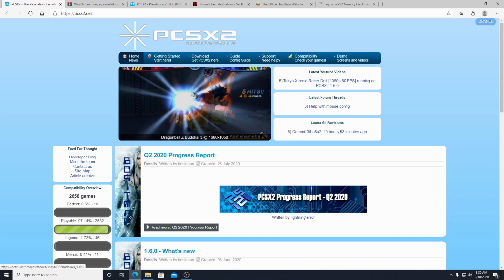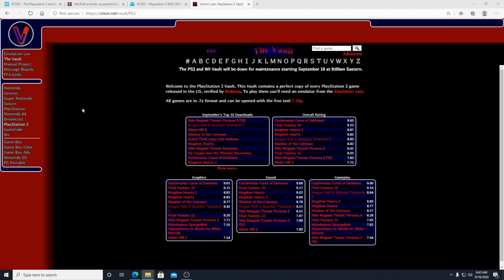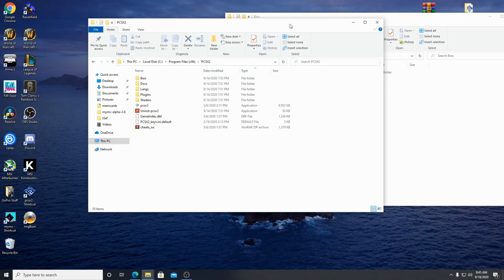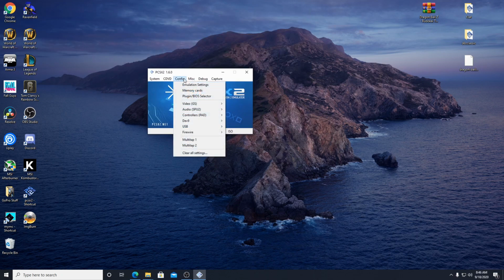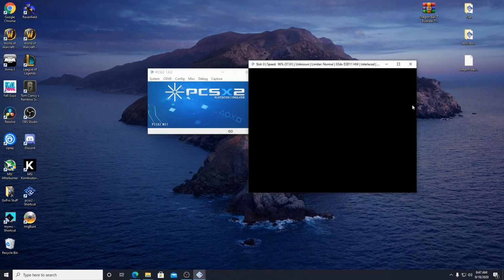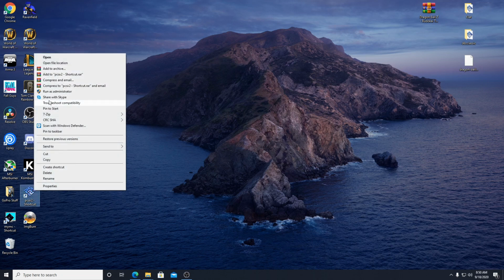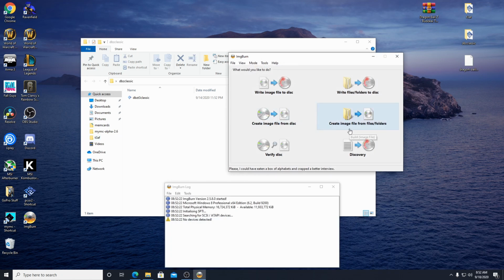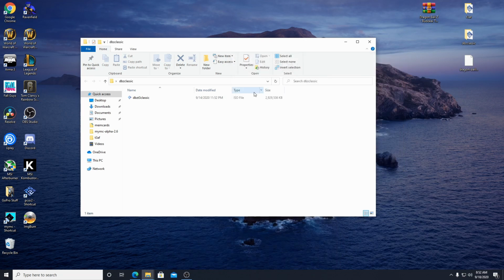How to Set Up PCSX2 PS2 Emulator 2020